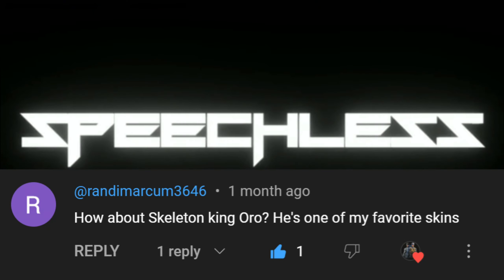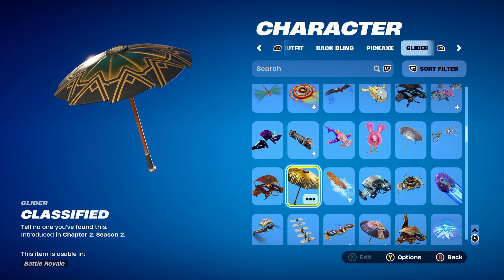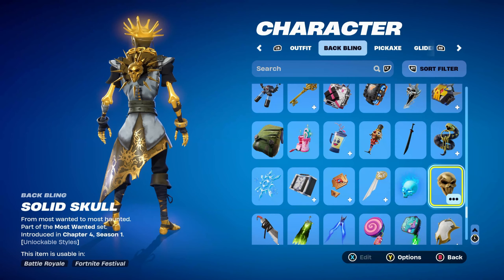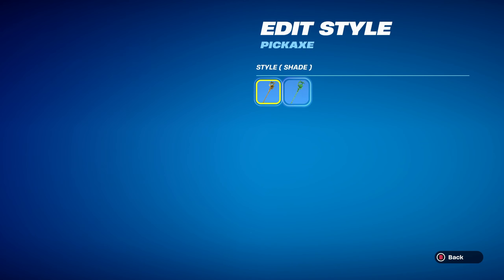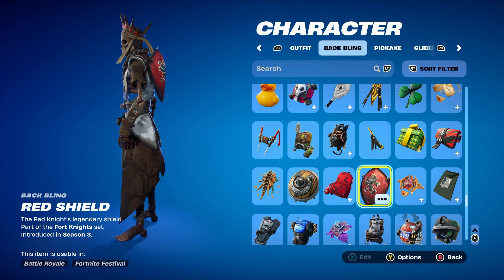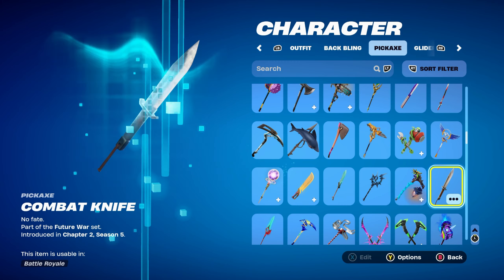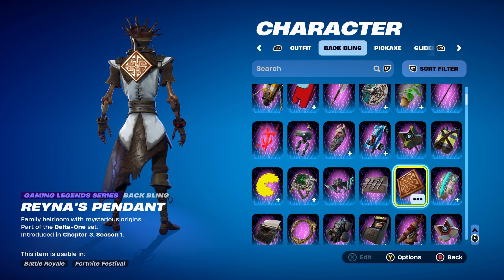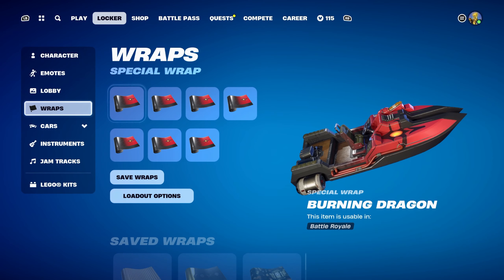Best ORO Skin Combos For CHAPTER 5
Hello and welcome to this video. This video is going to be best combos for Oro for Chapter 5. Which will include Back Bling, Pickaxe, Glider/Umbrella, Contrail and Weapon Wrap.

Oro is a LEGENDARY Outfit in Fortnite, that can be purchased in the Item Shop for 2,000 V-Bucks. Oro was first released in Chapter 2: Season 2 and is part of the Midas' Revenge Set.